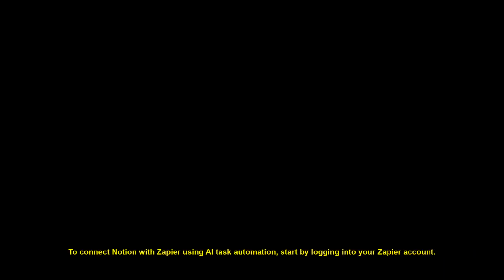How to connect Notion with Zapier using AI task automation - Quick Tutorial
Unlock the power of productivity in this quick tutorial on how to connect Notion with Zapier using AI task automation! Whether you're looking to streamline your workflow, automate repetitive tasks, or boost your efficiency, this step-by-step guide will show you how to seamlessly integrate Notion with Zapier. Discover how to set up automations that save you time and enhance your project management skills. Perfect for beginners and experienced users alike!